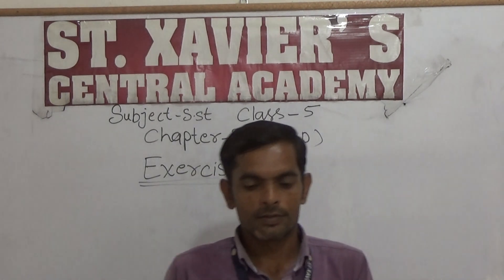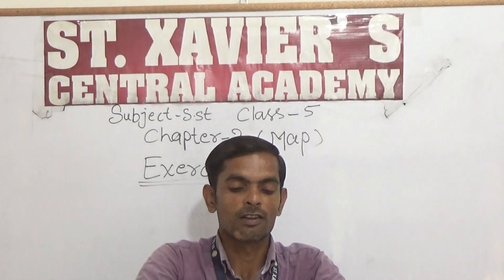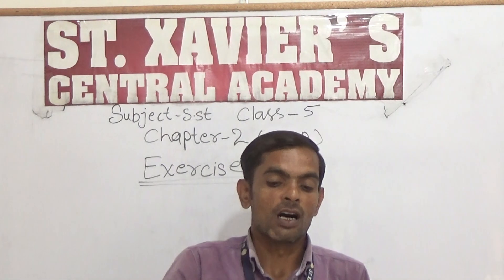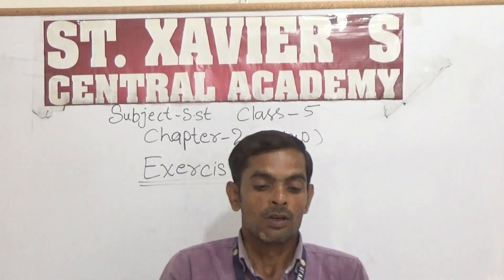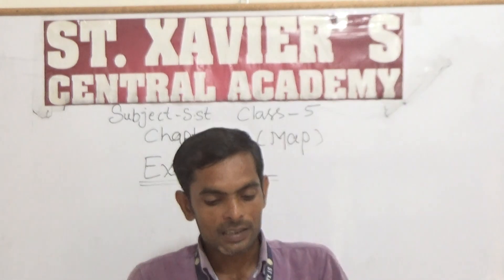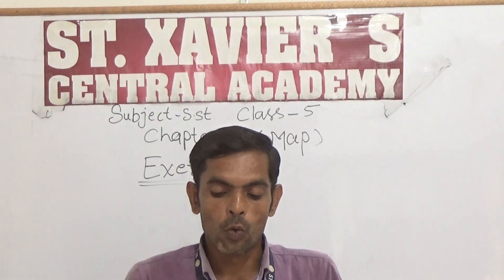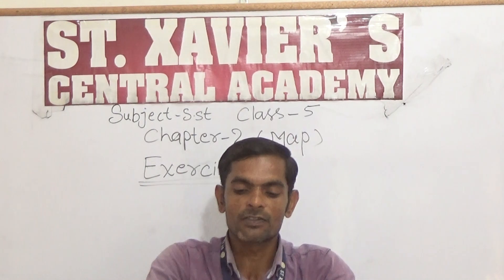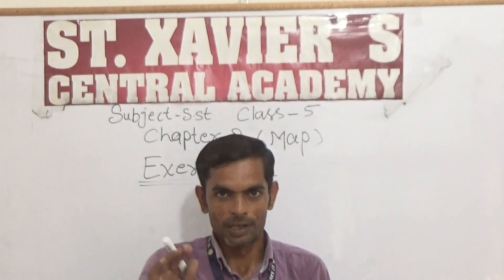S ST EXERCISE CLASS V